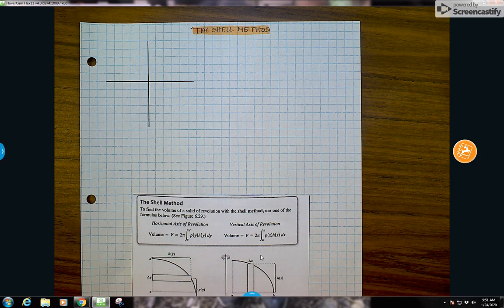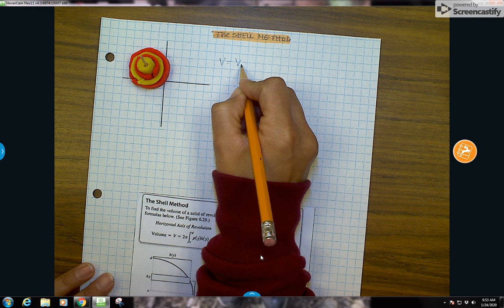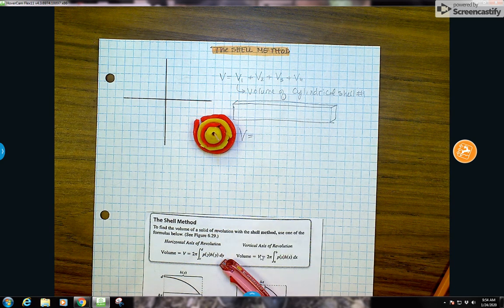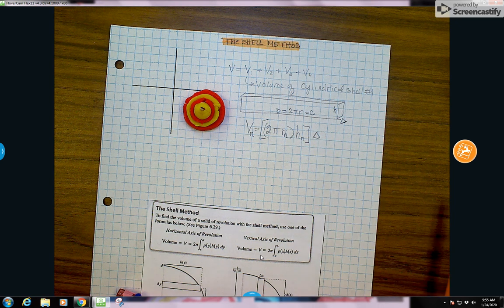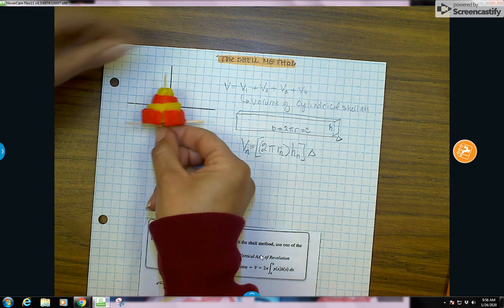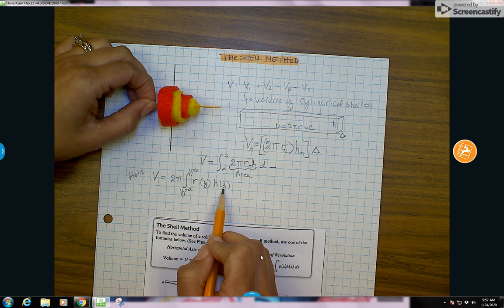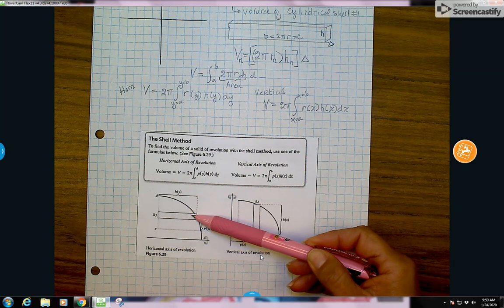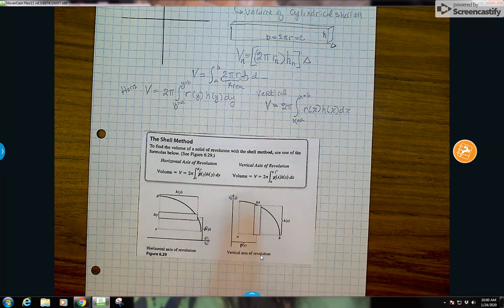Shell Method part 1